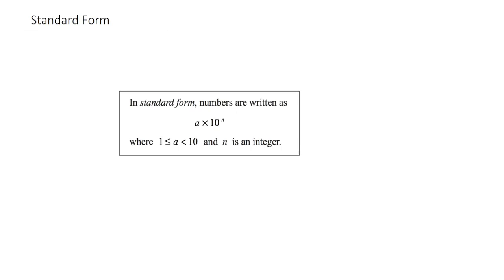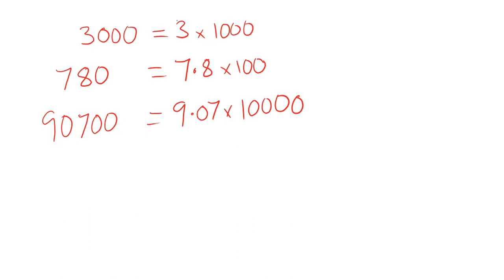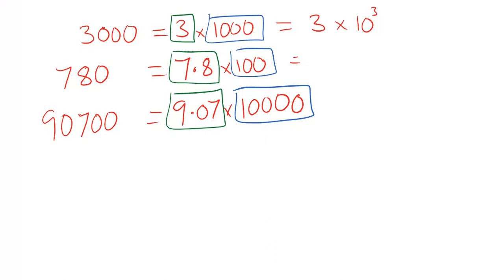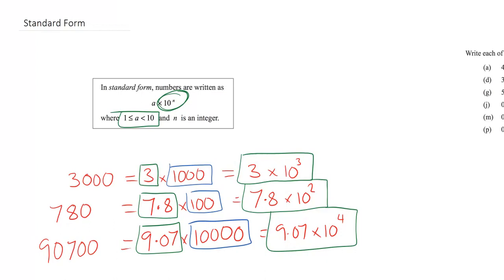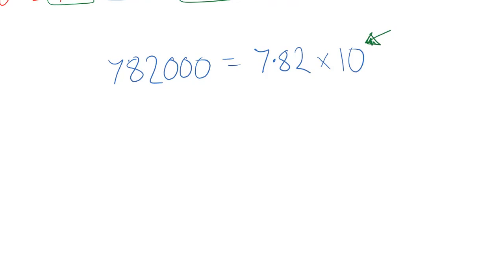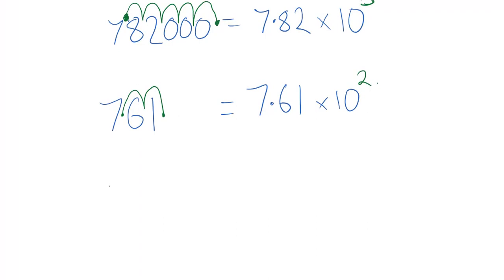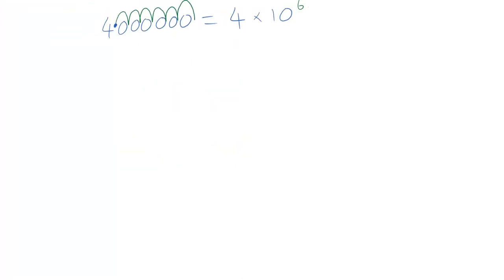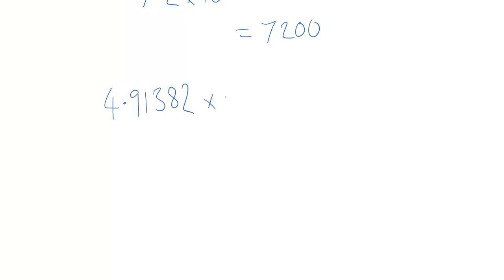Standard Form (Scientific notation) - Large Numbers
This video explains how to convert a large number to standard form and how to revert a number from standard form back to its typical notation as digits.